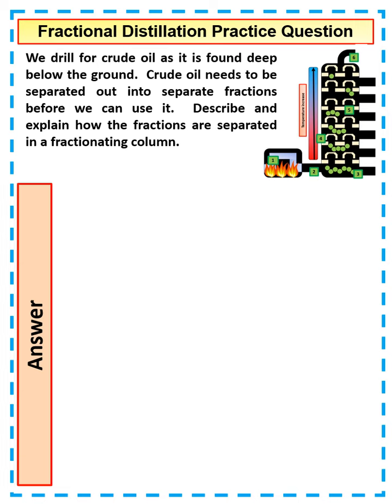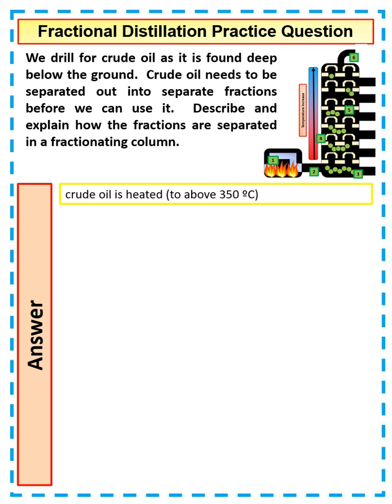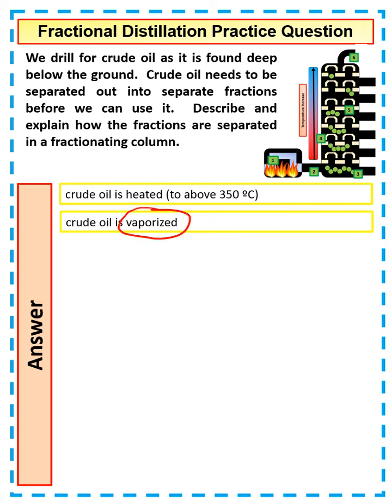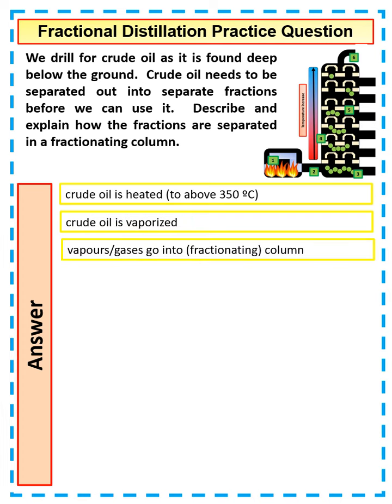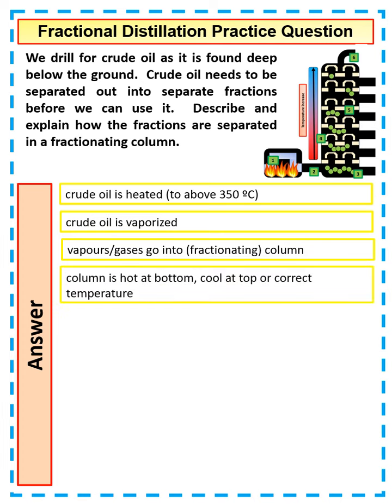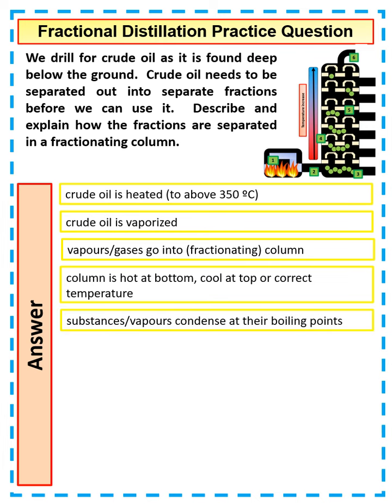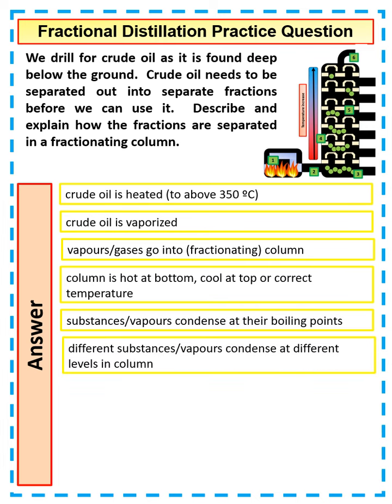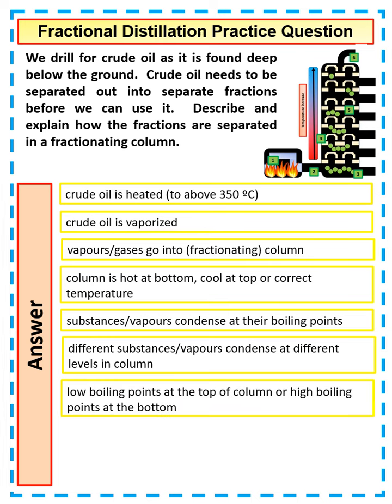Fractional Distillation Practice GCSE Chemistry Question